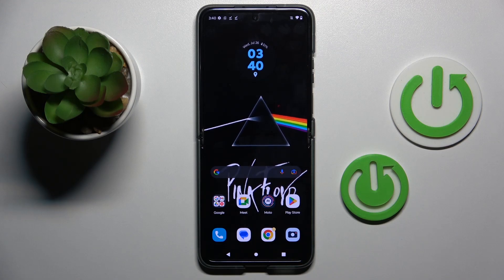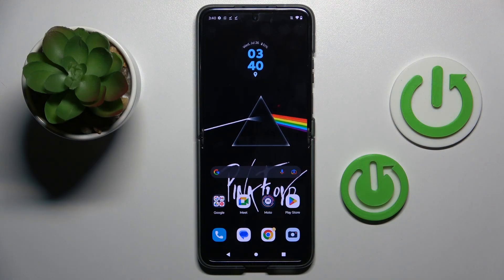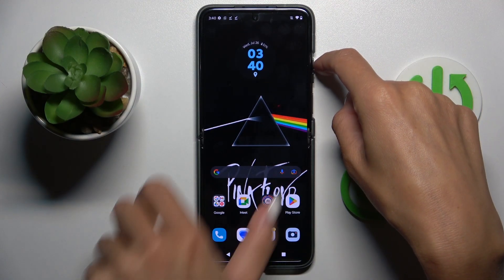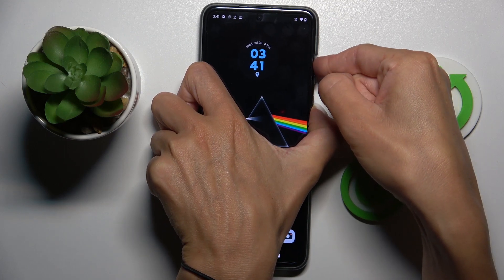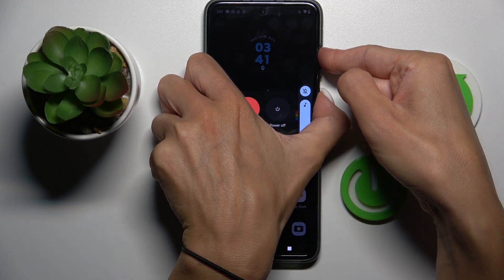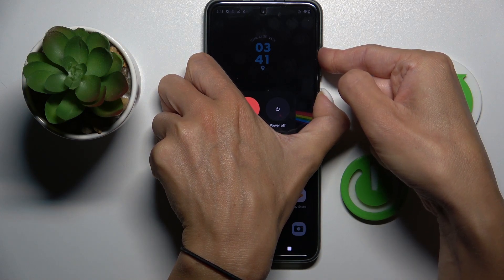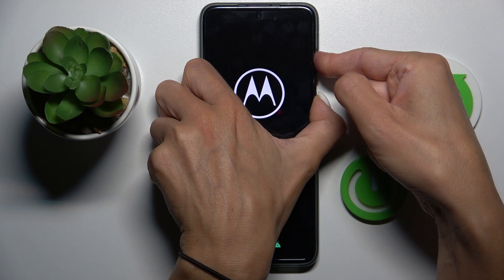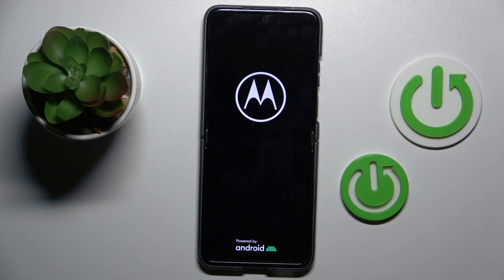How to Perform Soft Reset on Motorola Razr 40 - Force Restart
Find out more about performing Soft Reset on Motorola Razr 40:
Hi there! Watch our video to learn how to do a soft reset on your Motorola Razr 40. We'll show you the simple steps to restart your device by pressing specific buttons. We're really happy you're here, and we want to say thanks for being a part of this tutorial! If you want to know more about your Motorola Razr 40, visit our YouTube channel.

How to perform a soft reset operation on Motorola Razr 40? How to force restart on Motorola Razr 40? How to restart Motorola Razr 40 with specific buttons?